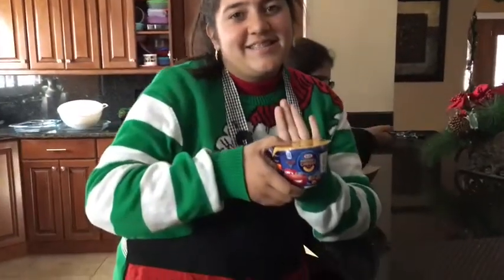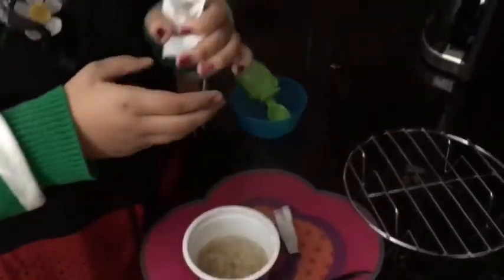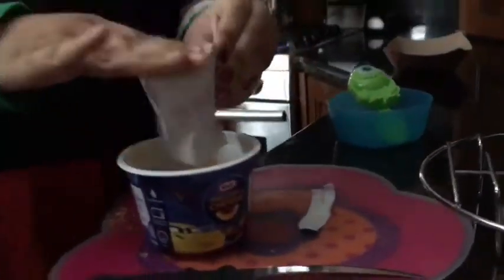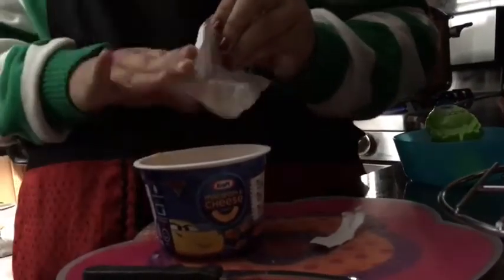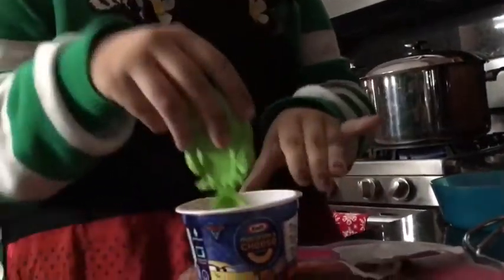COOOOOKIN || FIGETMASTER 67